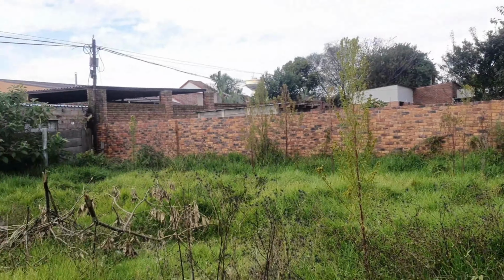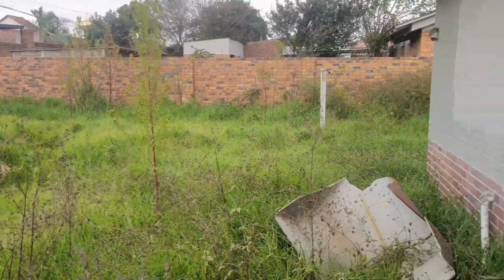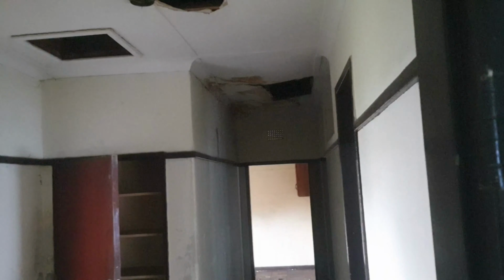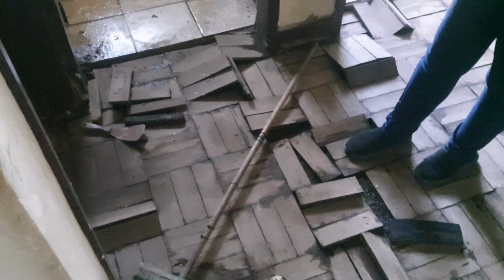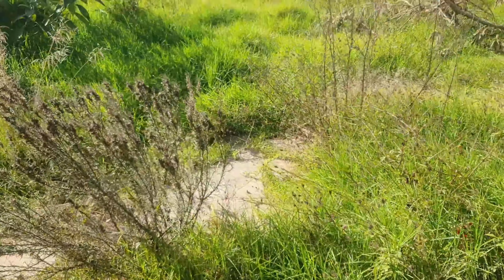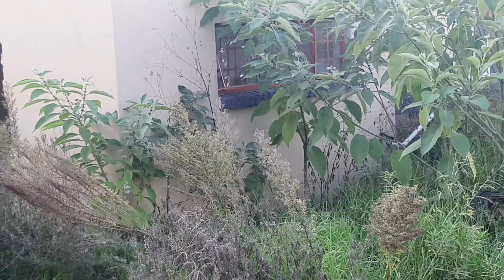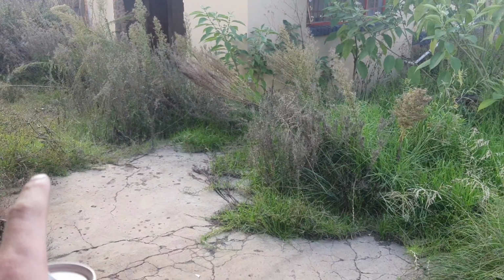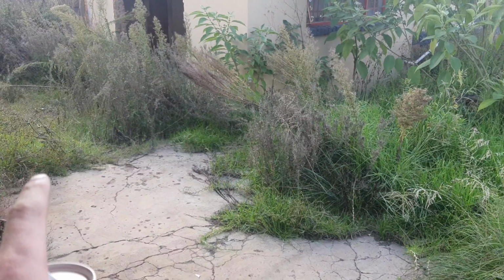SEEMS LIKE A HOUSE FROM A HORROR MOVIE, YOU WOULD NOT BELIEVE WHAT WE FOUND INSIDE